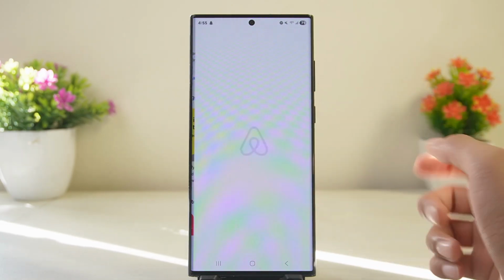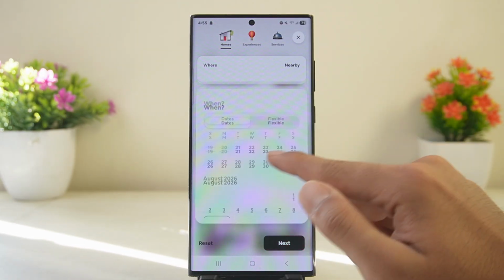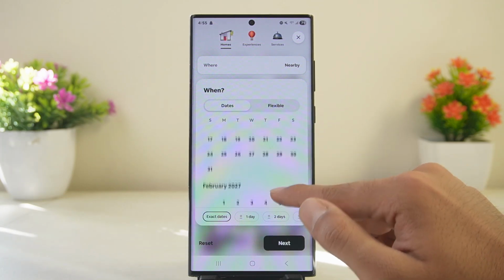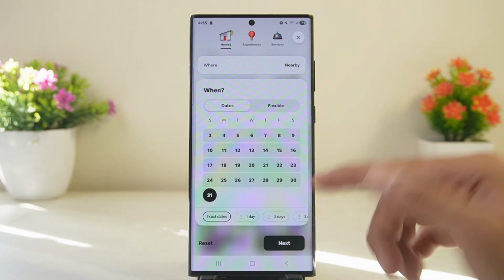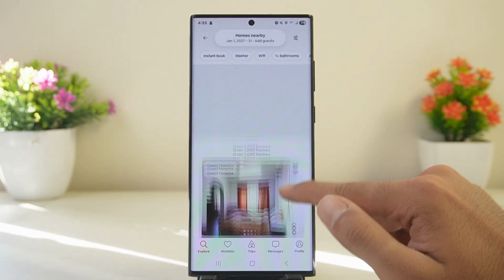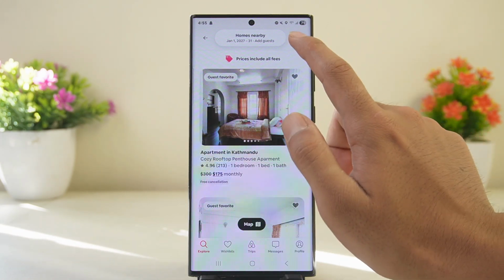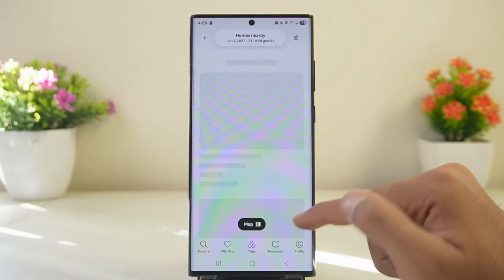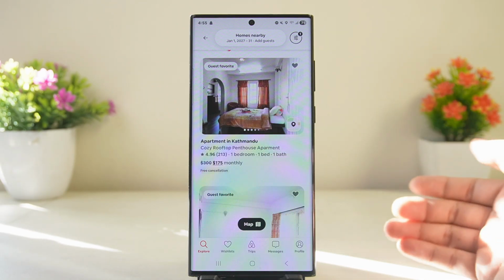How To Find Cheapest Airbnb Dates 2026 !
Looking for the cheapest Airbnb dates? In this 2026 step-by-step tutorial, you'll learn how to find lower Airbnb prices by choosing the right travel dates and using Airbnb's built-in search filters.

In this video, you'll learn why traveling during the off-season can often help you find better deals, how to search for longer stays, and how booking a few weeks in advance may help you access more affordable listings. You'll also see how to enter your destination, choose flexible travel dates, and search for available accommodations.

This guide also explains how to use Airbnb's price filter to set your budget and narrow down search results to listings within your preferred price range. Comparing different date ranges and adjusting your stay length can also help you uncover better deals depending on the destination and availability.